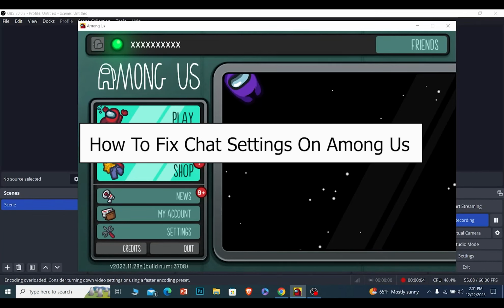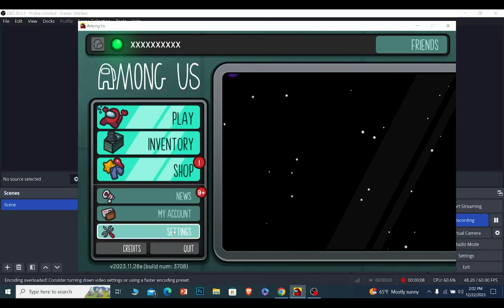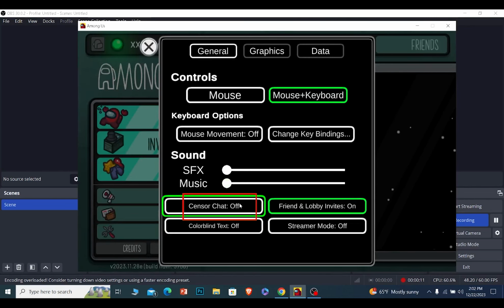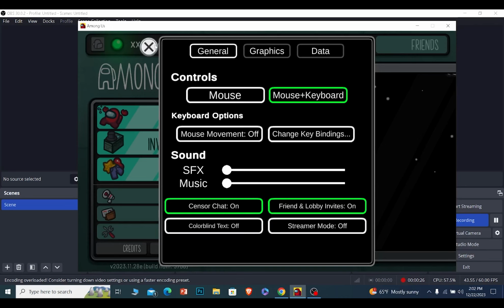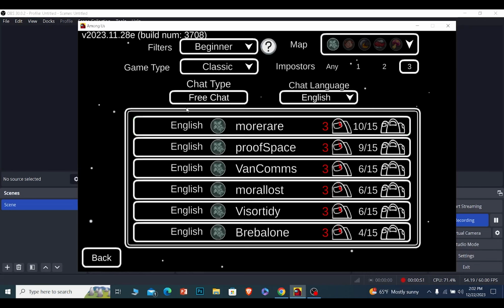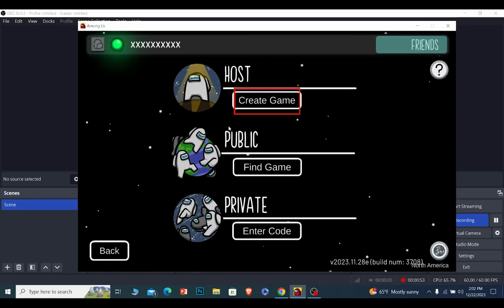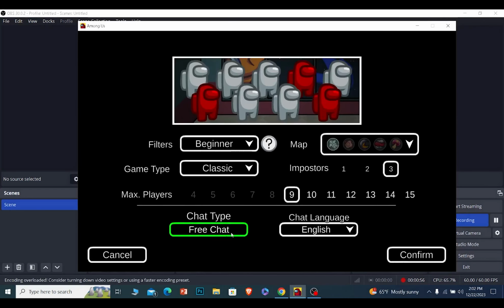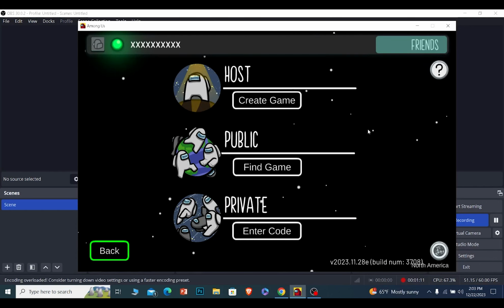How To Fix Chat Settings on Among Us (Quick & Easy!)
Confused about how to Fix Chat Settings on Among Us? This video explains the exact steps on how to solve Chat Settings on the Among Us App. Make sure you watch the video till the end to learn it in more detail.